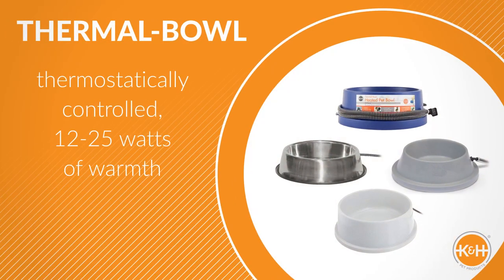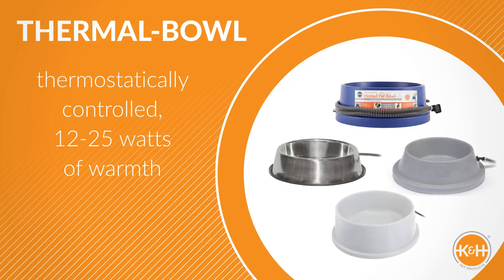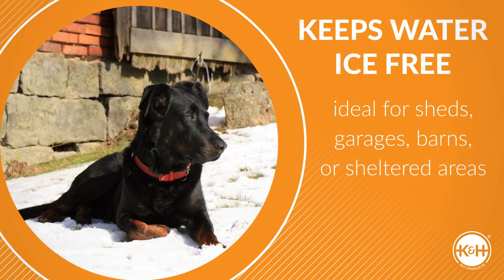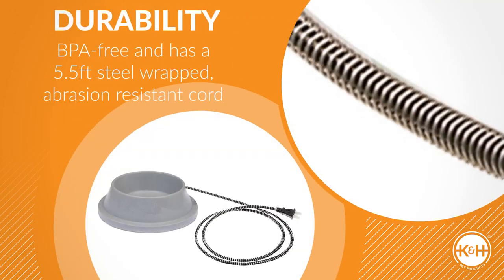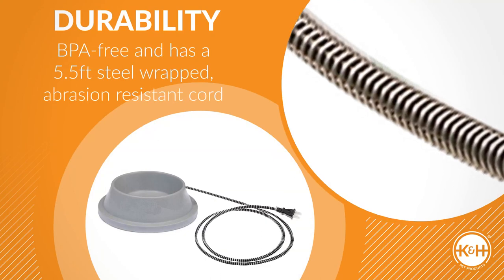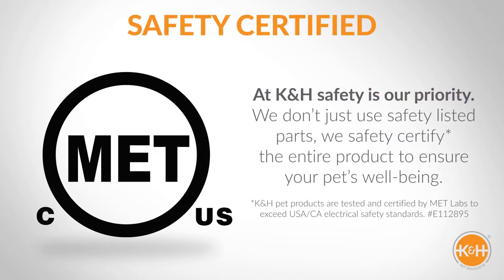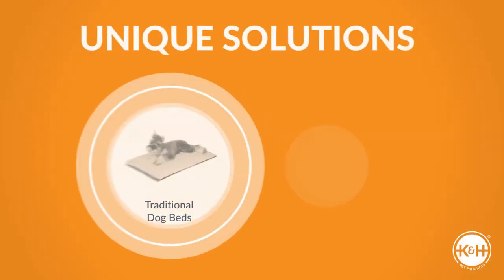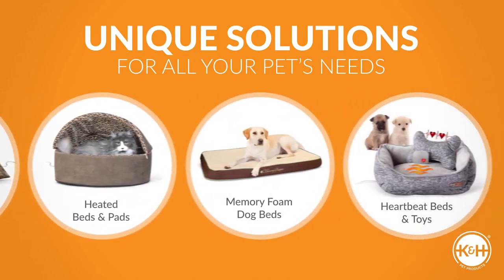K&H Pet Products Thermal-Bowl Cat & Dog Outdoor Heated Water Bowl#shorts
See Details And Order :
-Fantasy Creatures
- Wedding Products: